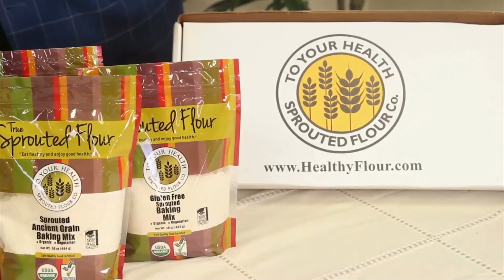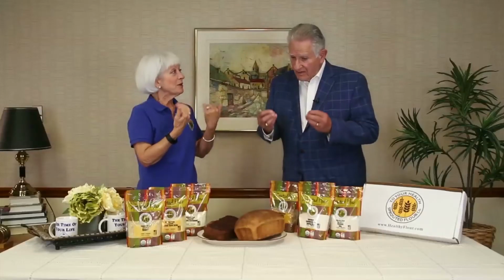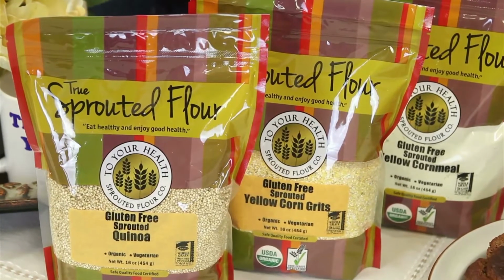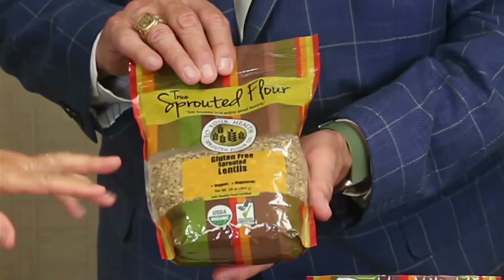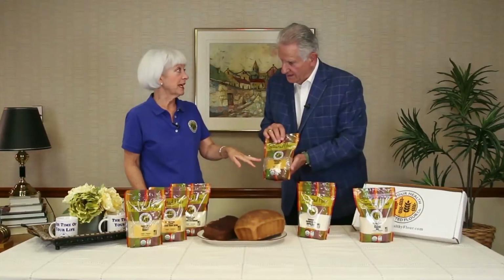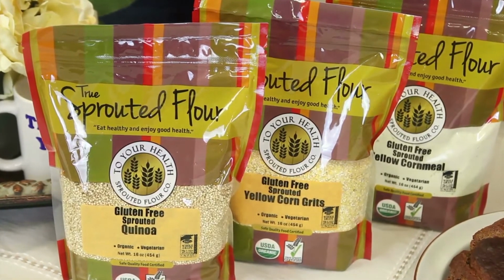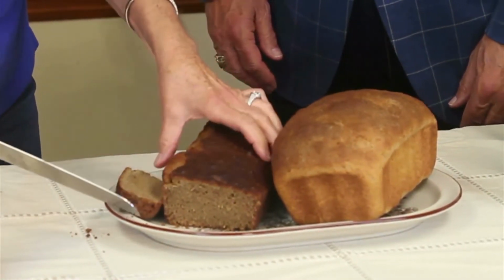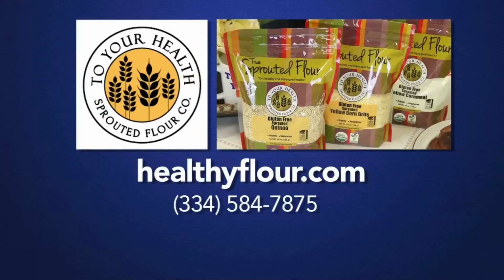To Your Health: Peggy Sutton, To Your Health Sprouted Flour Company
Jack welcomes guest Peggy Sutton of To Your Health Sprouted Flour Company to talk about their products that focus on clean eating and how you can order your own through or call to begin the path to healthy eating.